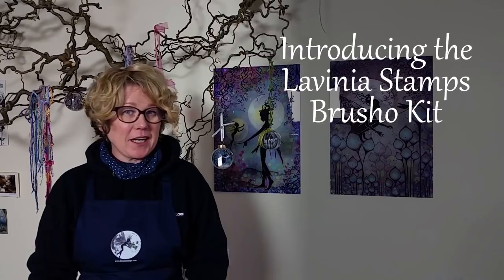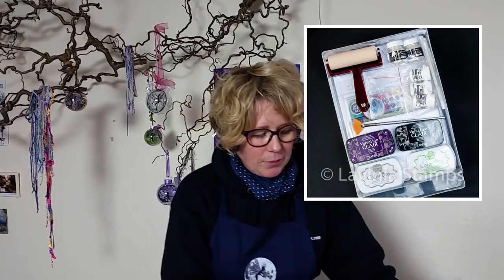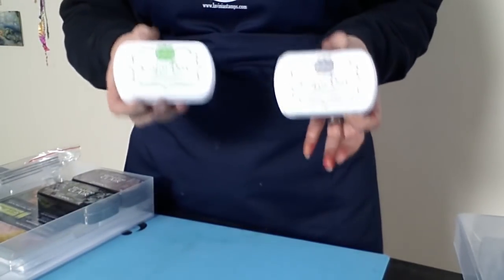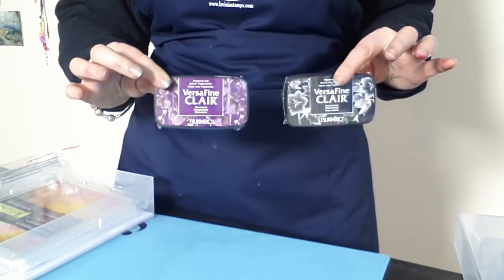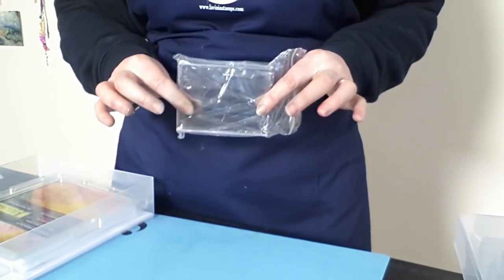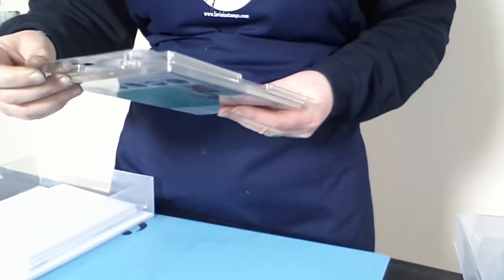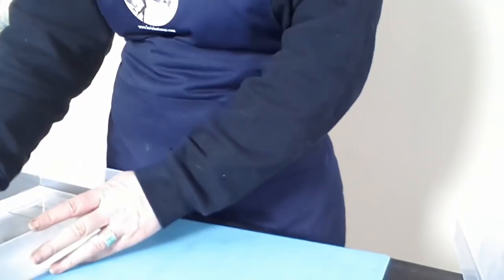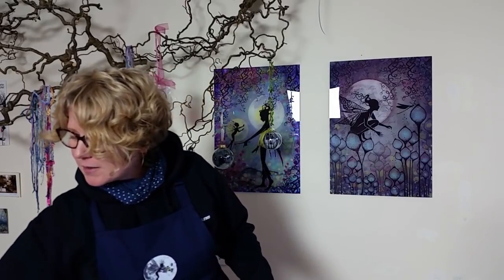Introducing the Lavinia Stamps Brusho Kit